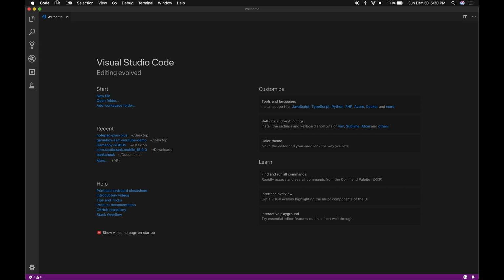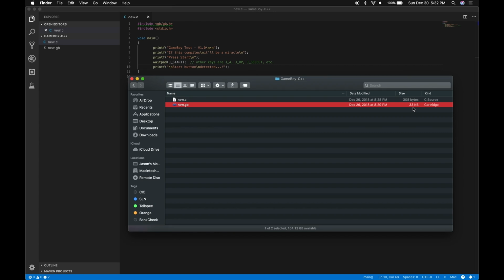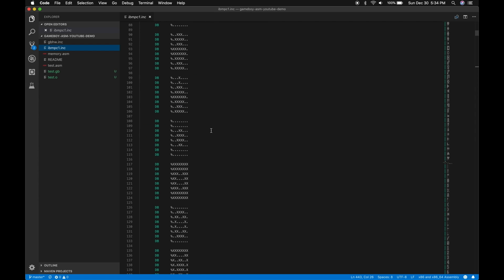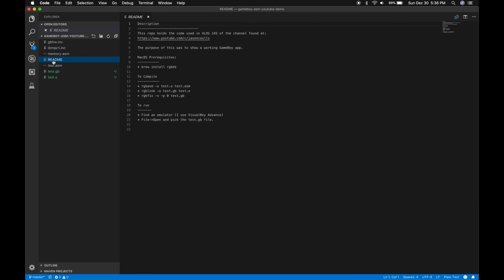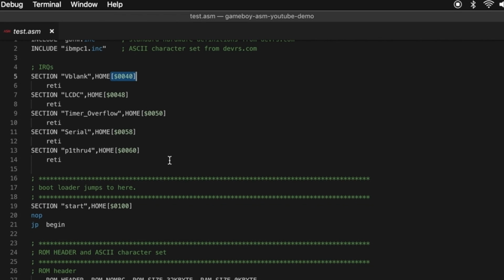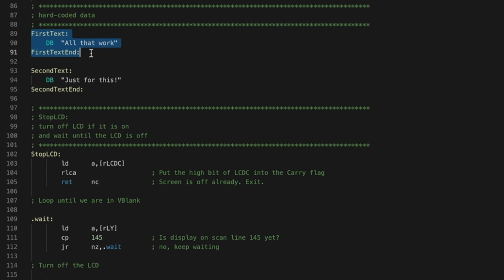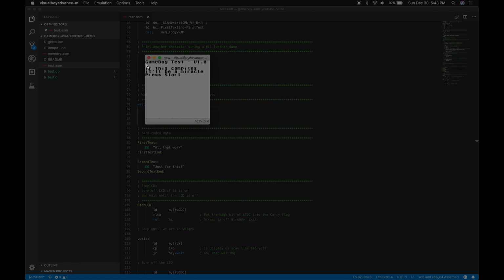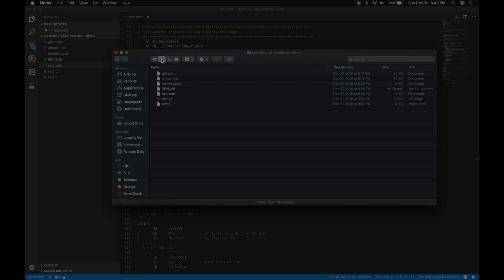Write YOUR OWN Gameboy code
VLOG 245 - If ever there was a project that wanted to make me pull my hair out, this is it.   Making a gameboy app using both C++ and then Assembly, before compiling it as a working ROM.

The project was to compile a working ROM that could load into a Gameboy emulator.  Now, there were a number of traps to fall into here, but the above repository has working code.  Just clone it in git, brew install rgbds and away you go using the instructions in the readme.